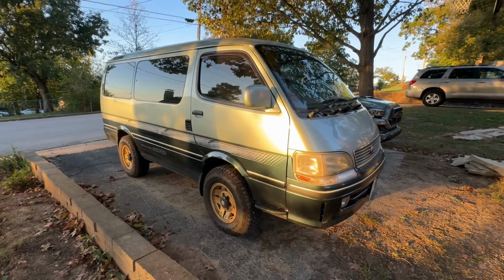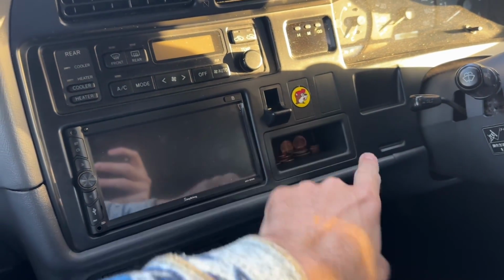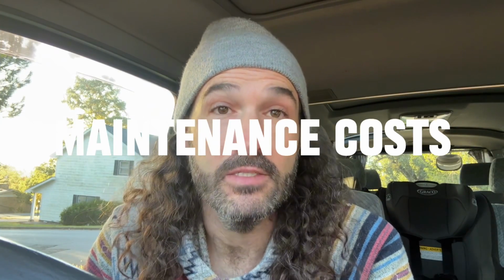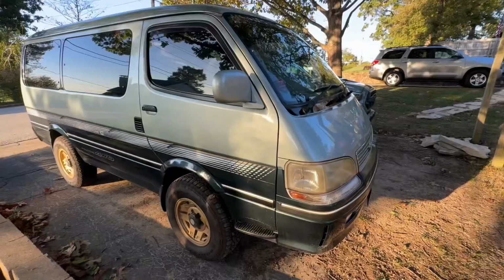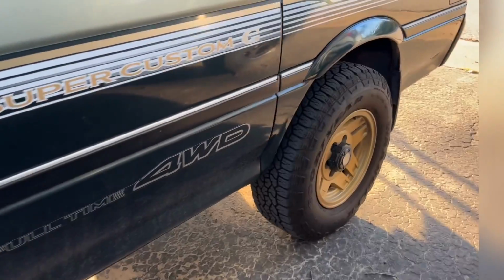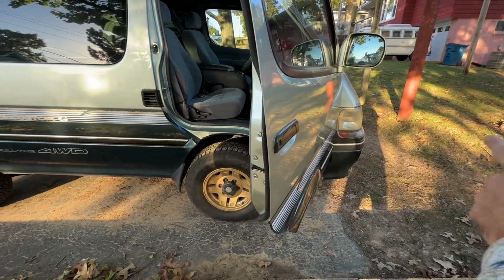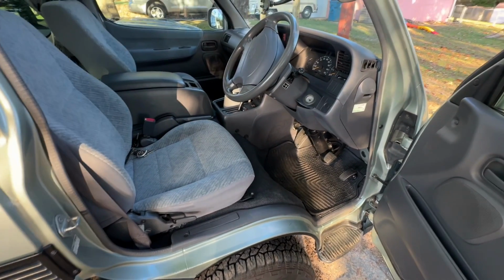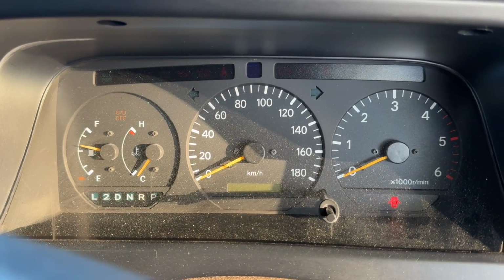Do NOT Buy! 5 Reasons You Should NOT Buy a Toyota Hiace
The Toyota Hiace is a popular Jdm import but it’s not for everyone.  This video highlights the top 5 reasons you should not buy a Hiace.

My Hiace is a 1998 Hiace Super Custom with a 1KZTE turbo diesel and all wheel drive.

Toyota SR5 4Runner wheels
Goodyear 235/75R15 Trailrunner A/T's
Springs - Moog 5608
Front shocks - KYB 565043
Rear shocks - KYB KG54300
Bump stops - Energy Suspension 9.9102G

Audio track:

Retro Sounds · DreamyBeats
Retro Sounds
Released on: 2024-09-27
Composer: Anthony Vinicius De Freitas

Timecodes: